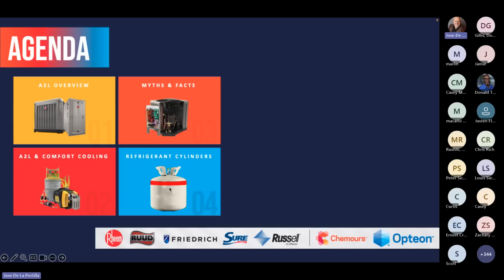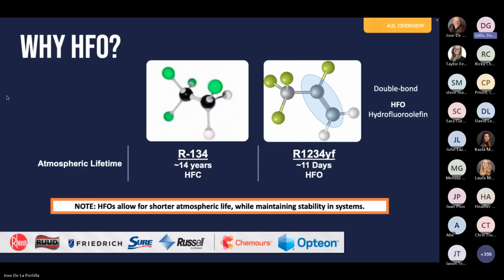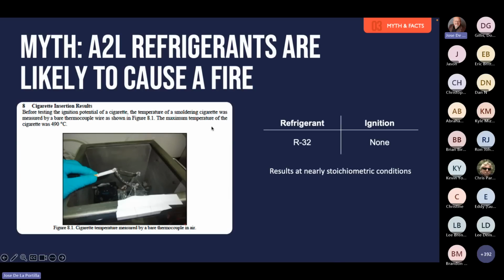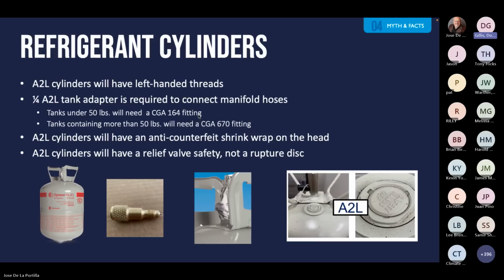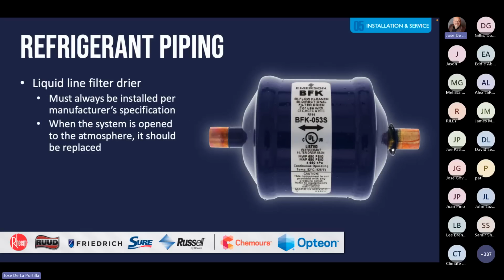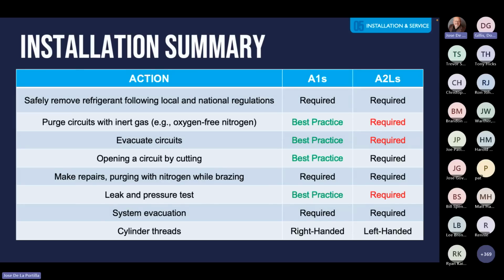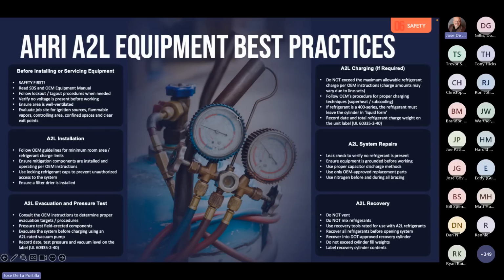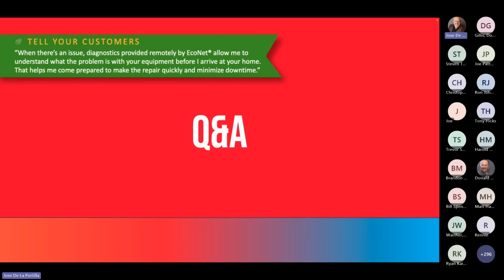A2L Steps To Success